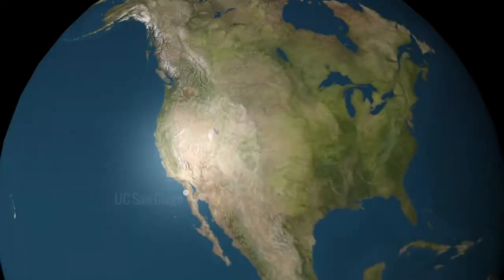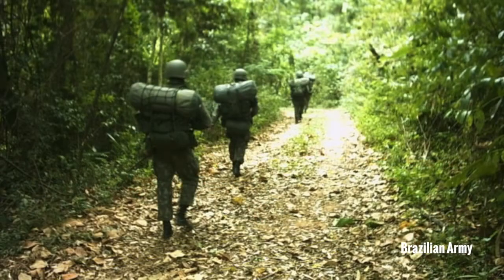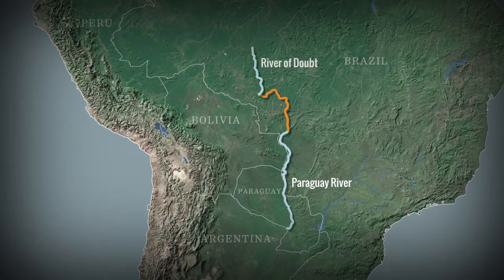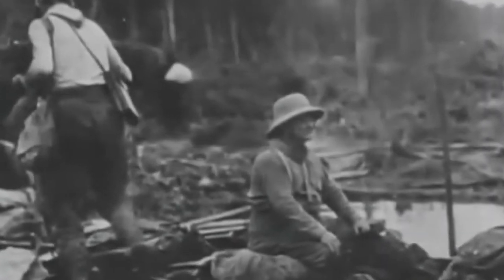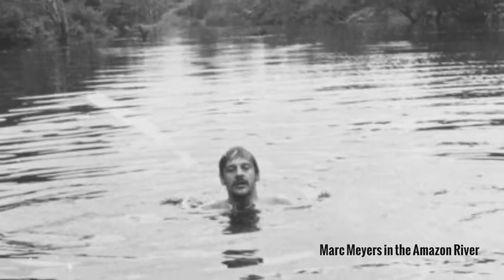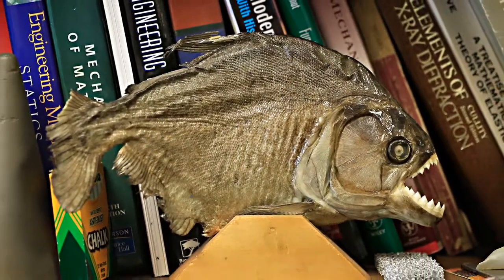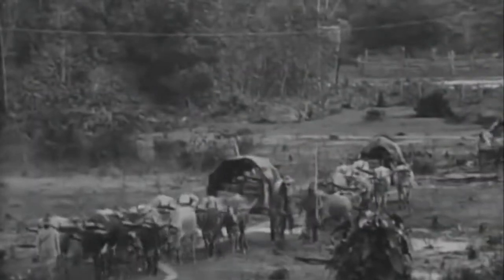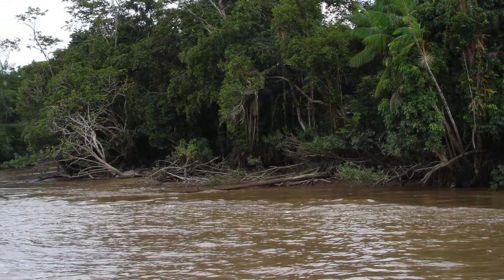River of Doubt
Marc Andre Meyers